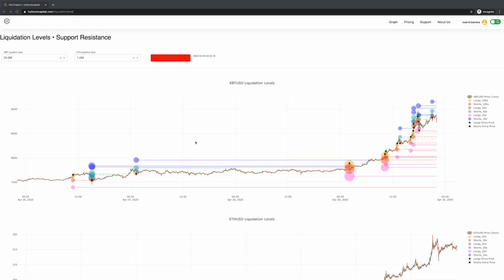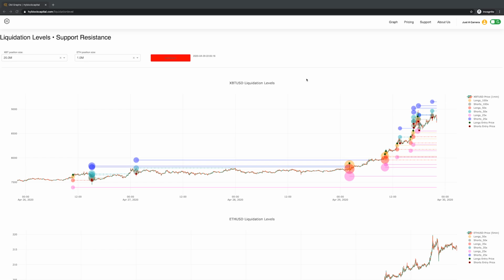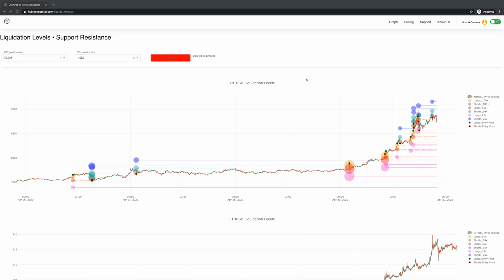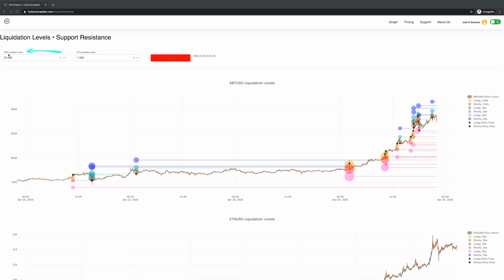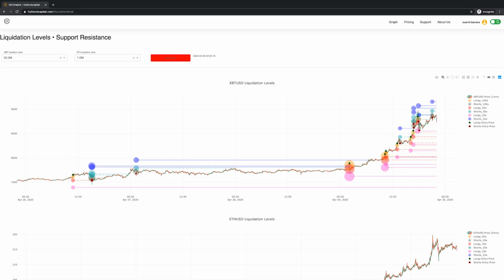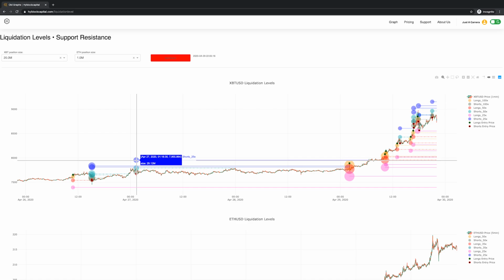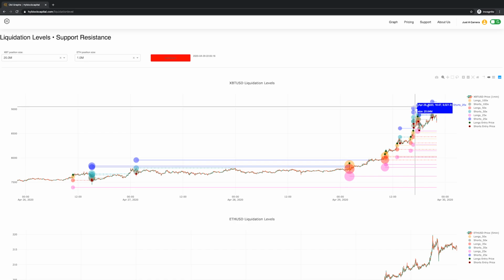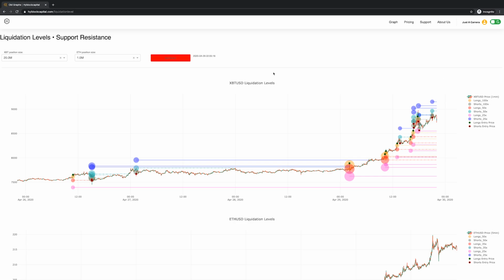Liquidation Levels | Course4Module4S2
In this section of the Tools of the Trade curriculum, we explore: Liquidation Levels